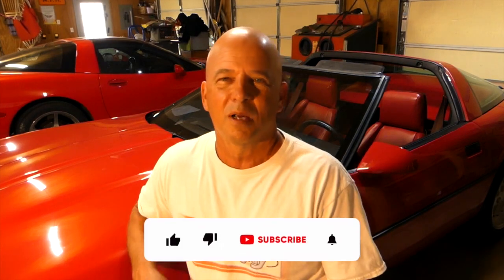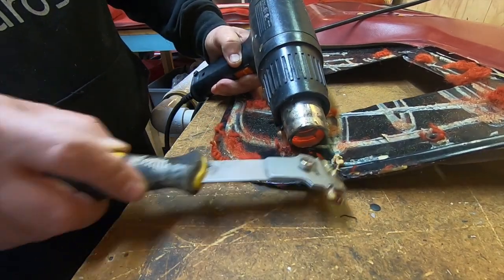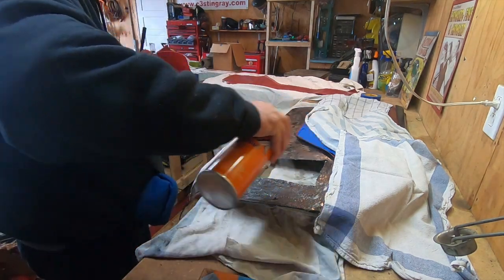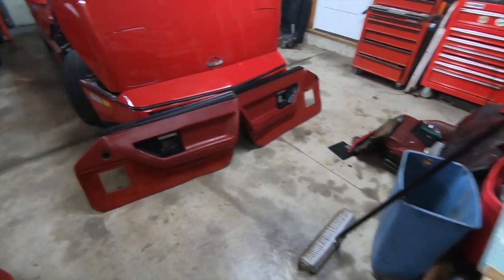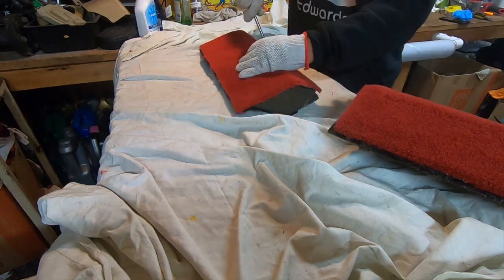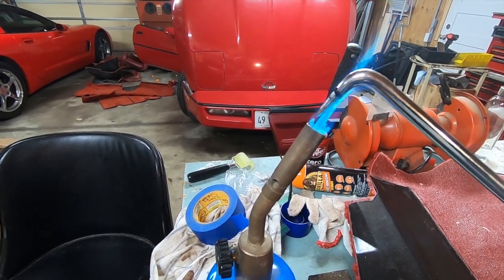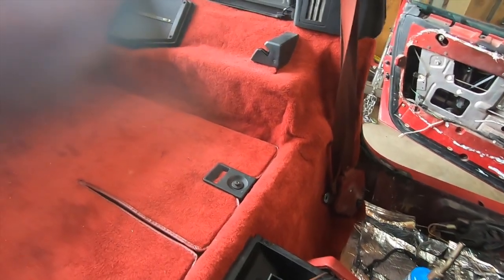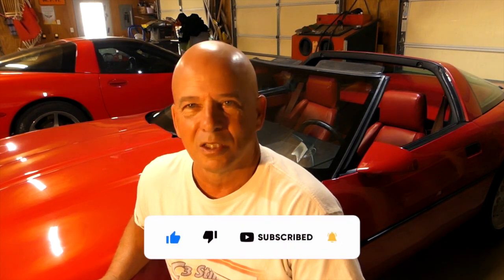C4 Corvette Complete Interior Replacement Part Three: Putting carpet in hatch, door panels, bolsters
This is part three of a five part series in the complete replacement of the carpet and reupholstering the seats in my C4 Corvette.  In this video we put new carpet on the door panels, bolsters, center console panels and replace all the carpet in the back hatch area.